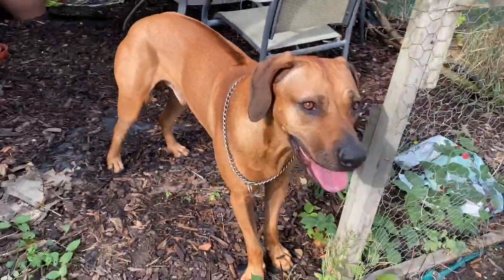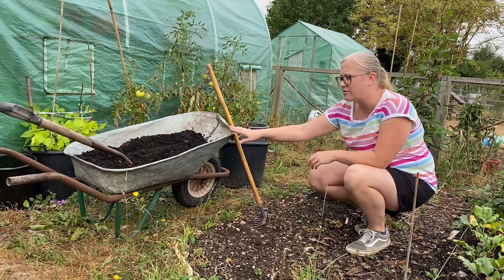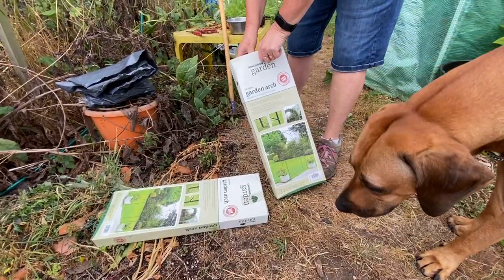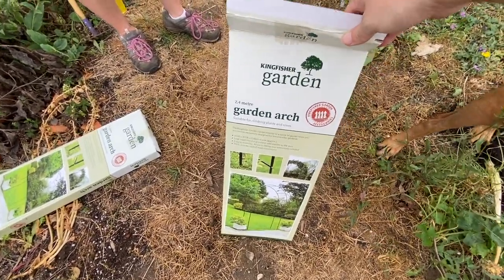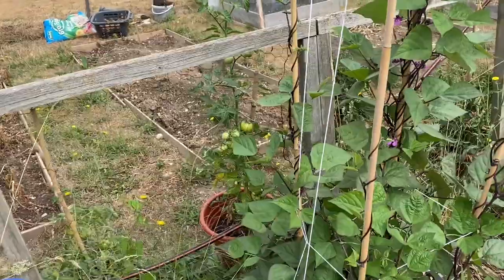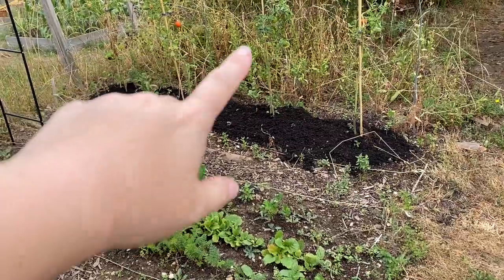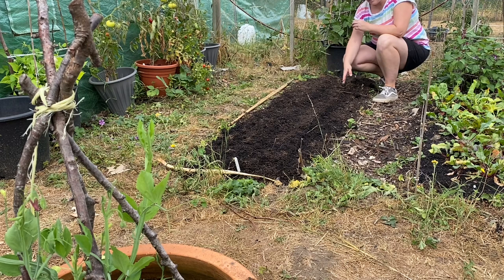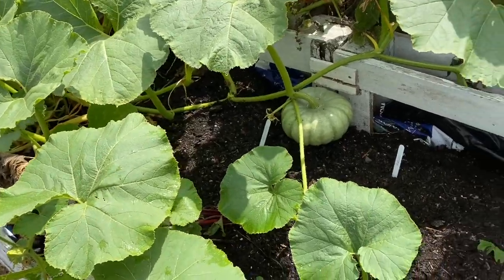Red Ants taking over the allotment and a new helper!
We post  Days out, Craft, Allotment and Gardening Vlogs, Tutorials, Recipes and Reviews.

Products I use and love *

*Black metal arches